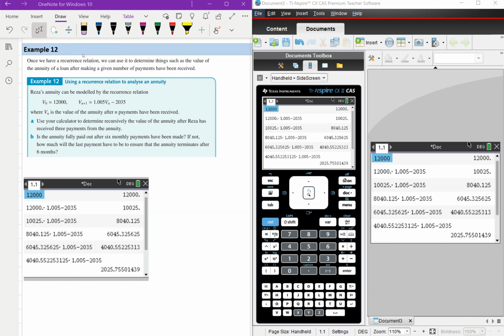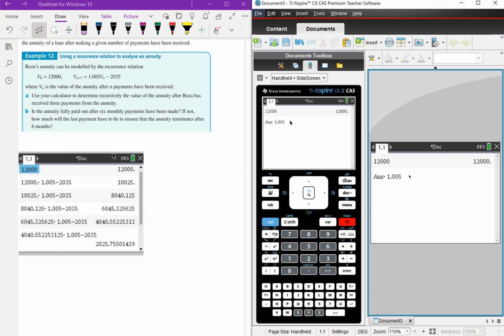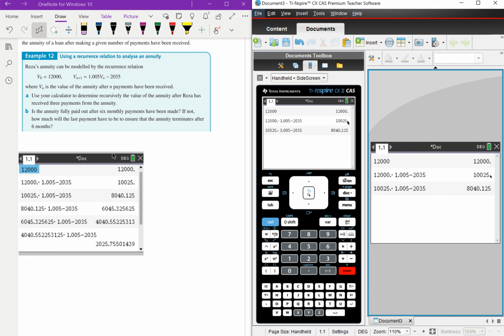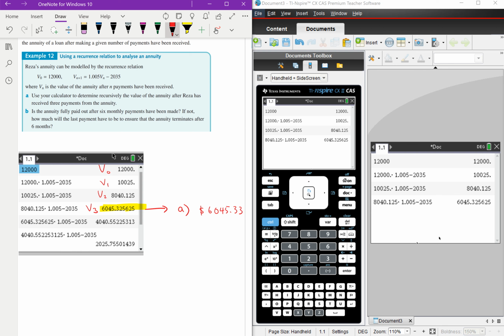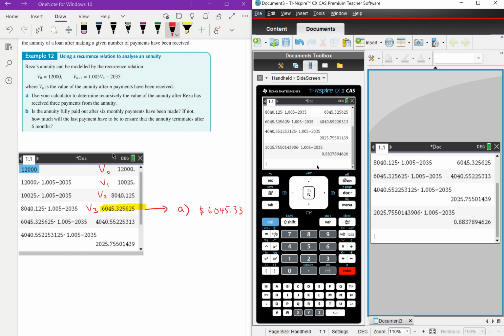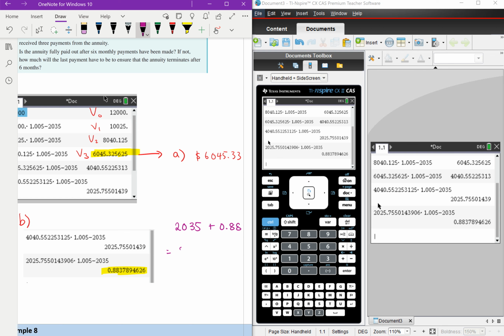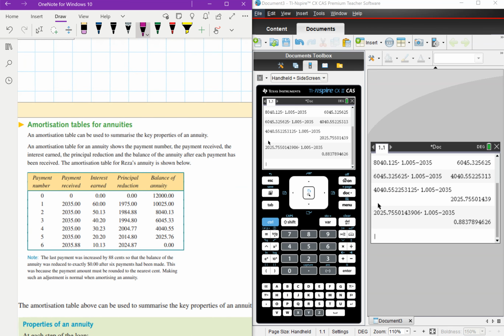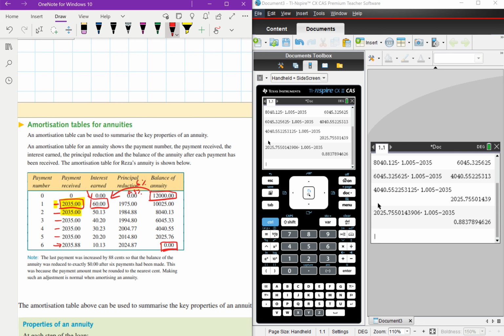Ex12 annuity video